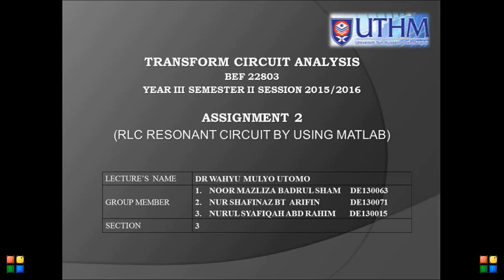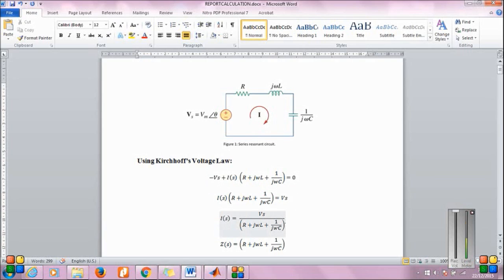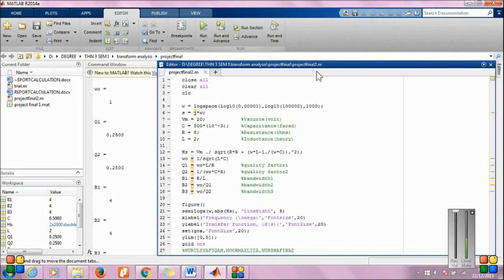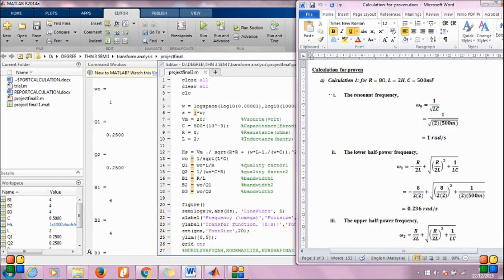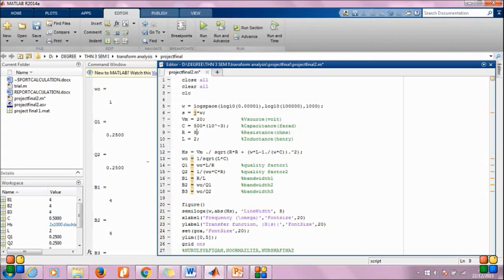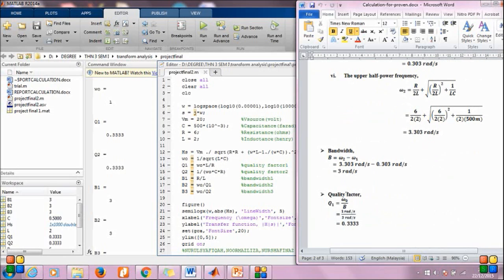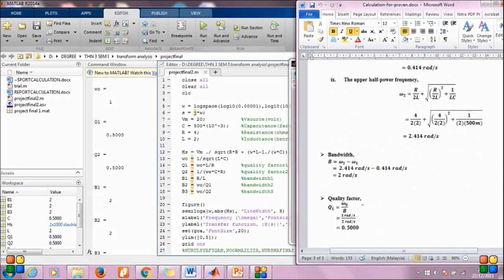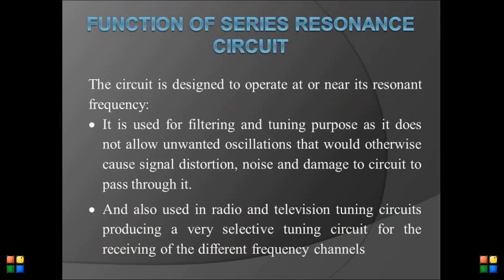RLC resonant circuit analysis using MATLAB - Nurul Syafiqah Bt Abd Rahim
Credit to Dr wahyu M. Utomo
prepared by
Nurul Syafiqah Bt Abd Rahim DE130015
Noor Mazliza Bt Badrul Sham DE130063
Nur Shafinaz Bt Arifin DE130071